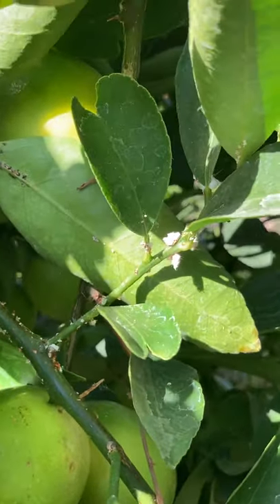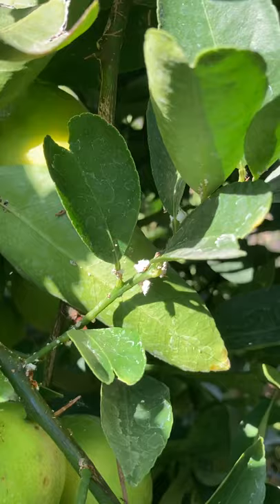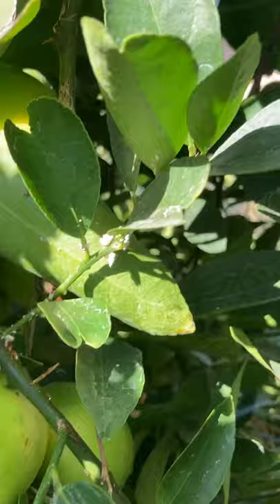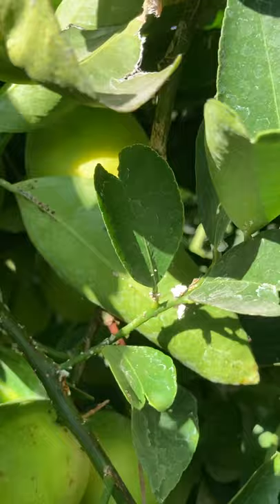Eliminate Mealy bug on Citrus Trees Organically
In this Gardening Tutorial, I explain how to Eliminate the Mealy Bug Pest from your Citrus trees easily and Organically.
COMMENT AND GIVE ME Thumbs up If YOU LIKE My VIDEO👍!